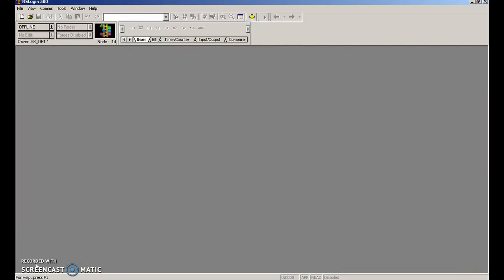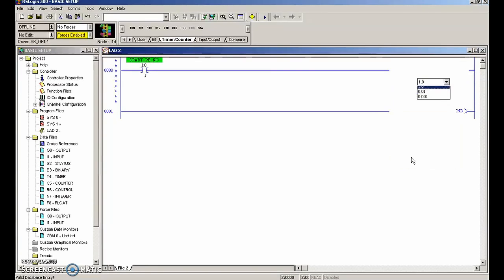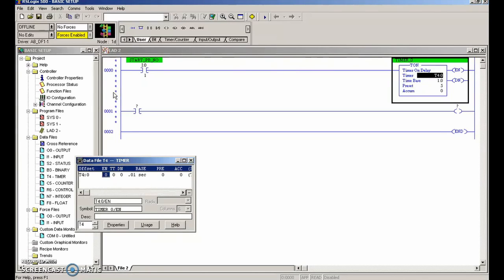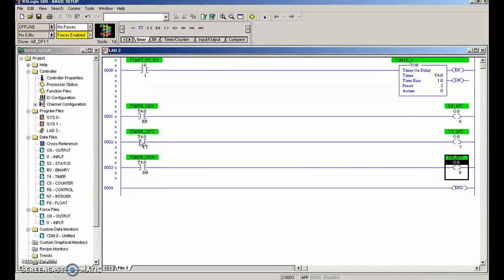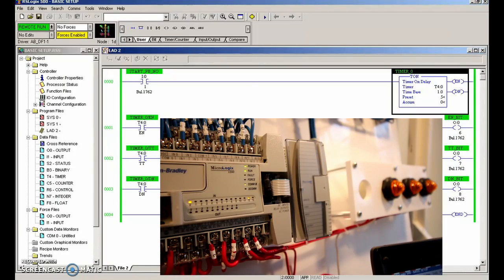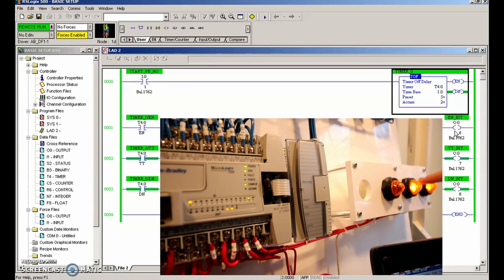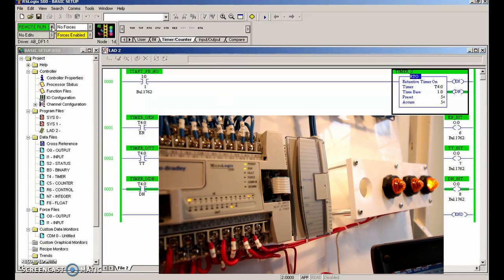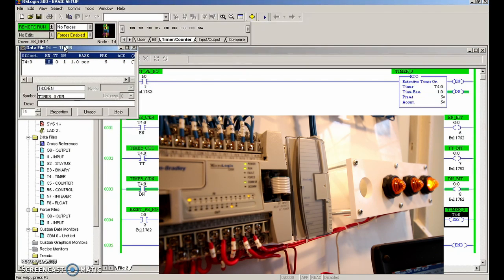PLC Tutorial (Allen Bradley RS Logix) #6 (TON TOF RTO Timers)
Here are the main 3 Timers available for Allen Bradley RS Logix 500
On Delay Timer (TON)
Off Delay Timer (TOF)
On Delay Retentive Timer (RTO)